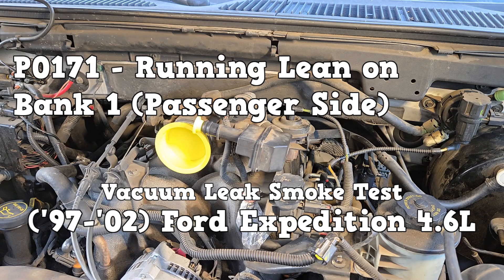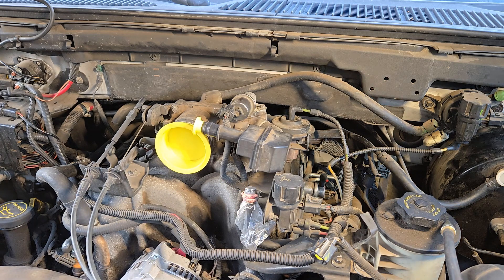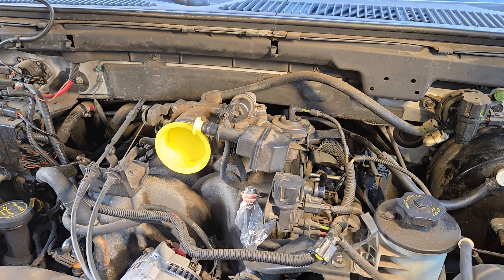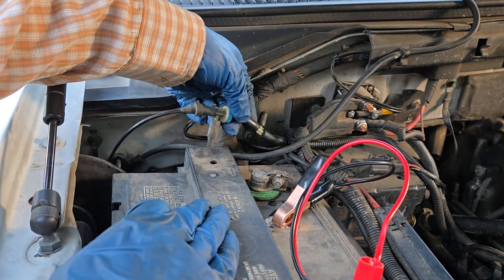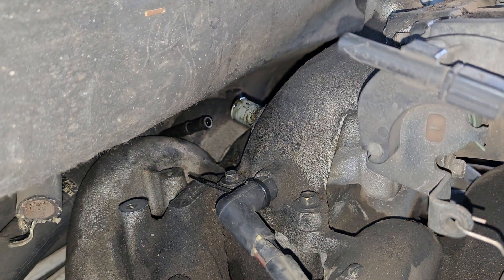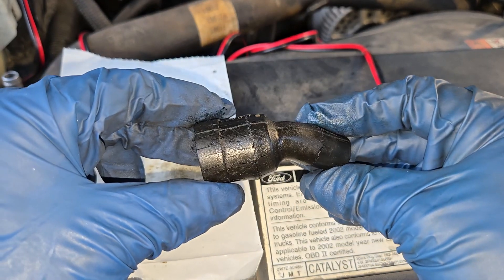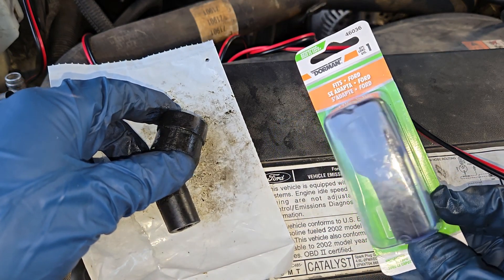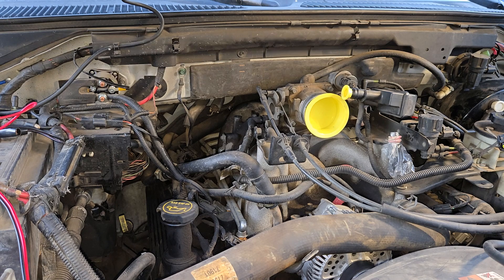P0171 Smoke Test Diagnosis ('97 -'02) Ford Expedition 4.6L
How to test for a vacuum leak using smoke on a first generation Ford Expedition 4.6L.
The video focuses primarily on finding a vacuum leak on bank 1 (passenger side). This quick video also shows common leak points that could only affect the passenger side.